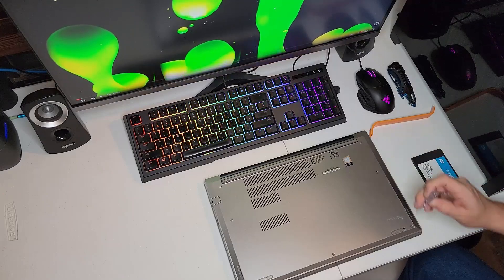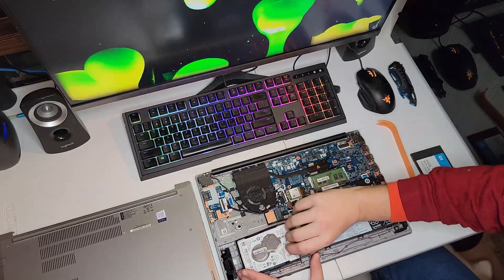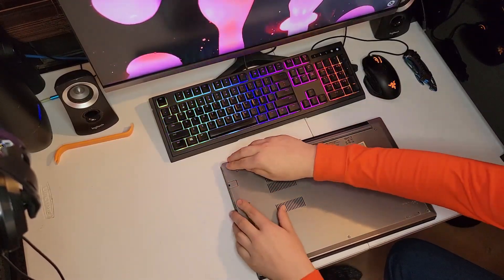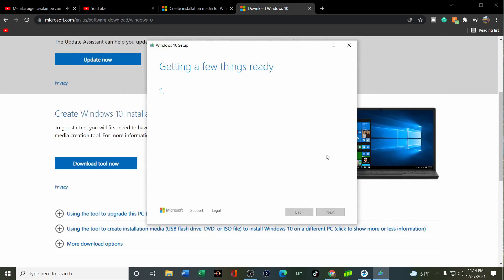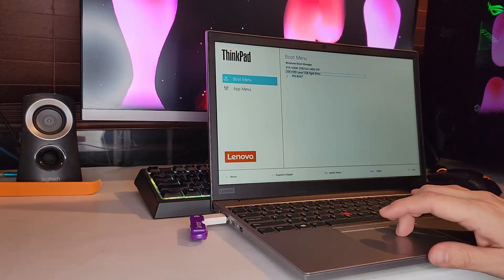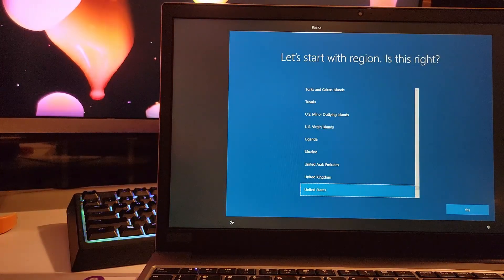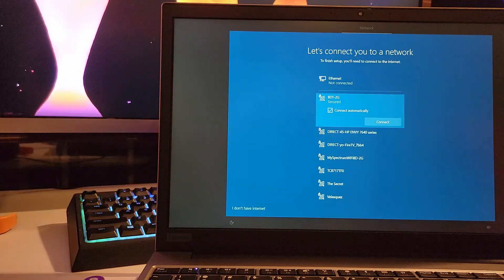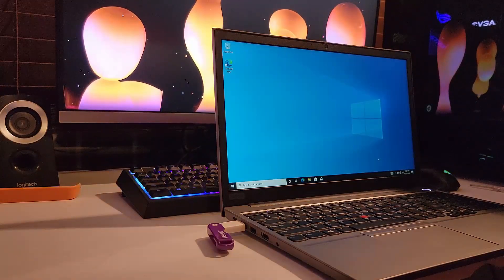Lenovo Thinkpad E15 How To Install a SSD and Windows 11 or Windows 10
This video shows how to open the 1st generation Lenovo Thinkpad E15 and install a 2.5" SATA 3 SSD. It also shows how to use Windows Media Creation Tool to make a bootable flash drive to install either Windows 10 or Windows 11. Followed by the steps to use that USB flash drive to install a fresh copy of Windows.